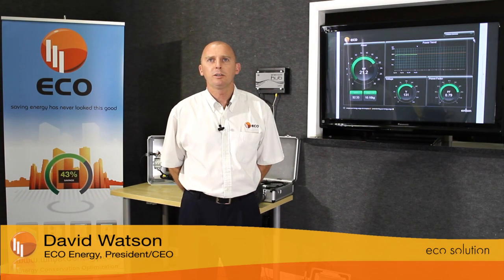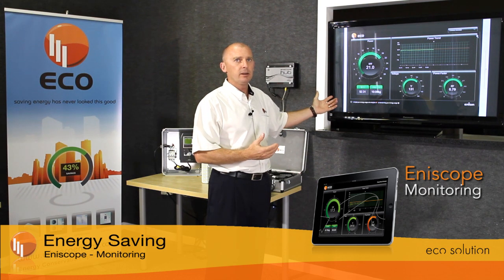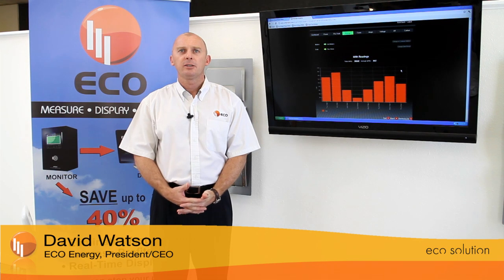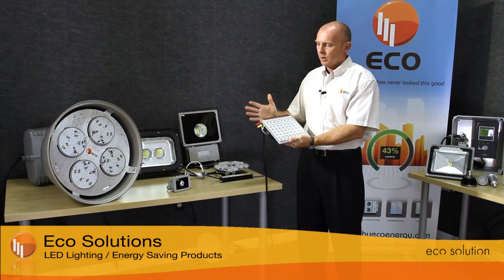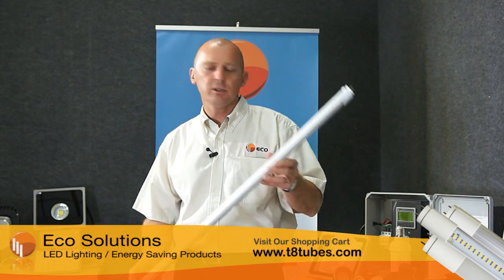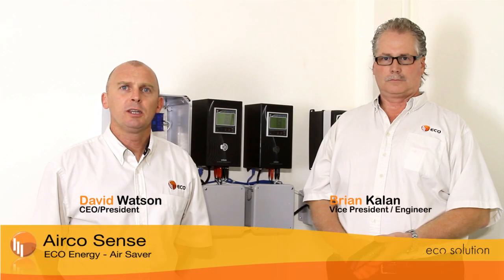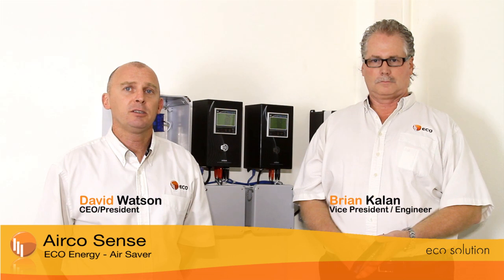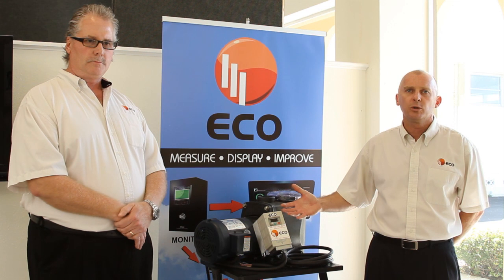ECO Energy - Energy Management Company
A complete introduction about Energy Management System.

ECO Energy - Energy Management Company - LED Lighting - U.S.A

We provide energy saving solutions to Commercial, Industrial and Residential customers worldwide. Having developed an unmatched range of energy saving technologies and environmentally friendly LED lighting solutions that can be retrofitted to existing equipment to reduce overall building energy costs by as much as 40%.

Saving energy can produce as much profit as a 20% increase in turnover for most companies. We simply provide the best LED T8 Tubes with the best prices on the market today.

We meticulously test all of our LED products and verify their energy saving capabilities before they become part of our portfolio. We consistently help companies lower their energy costs and solid state lighting (LED) has become our defacto lighting solution.

Therefore confidently say that there is no existing lighting that we cannot replace with superior LED lighting that can help save as much as 85% on your lighting costs when compared to traditional incandescent, fluorescent or halogen bulbs.

All of  the products contained in this website are consistently used by ECO Energy in their energy saving solutions to a broad range of customers including universities, offices, manufacturing facilities, resorts and residential homes.